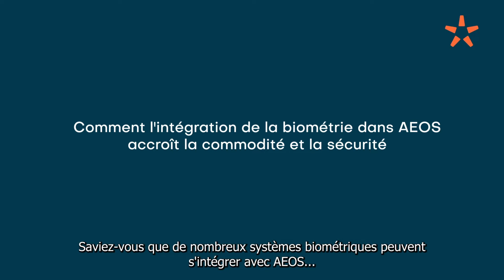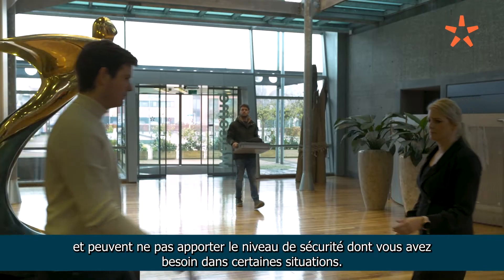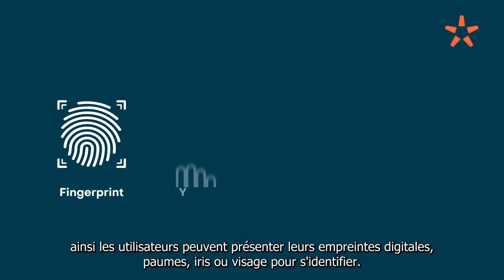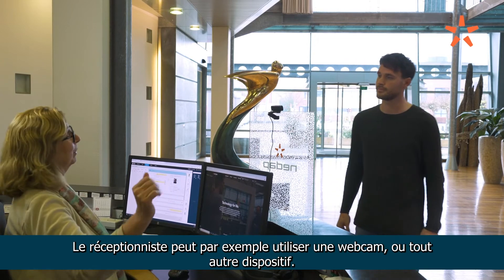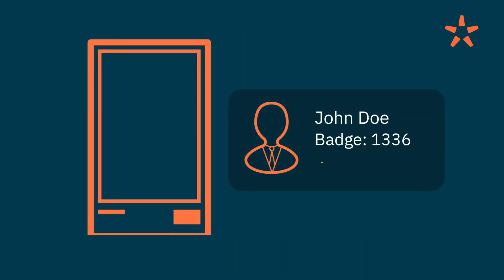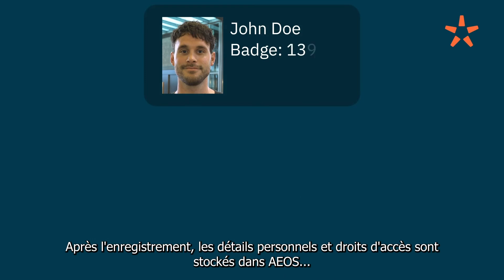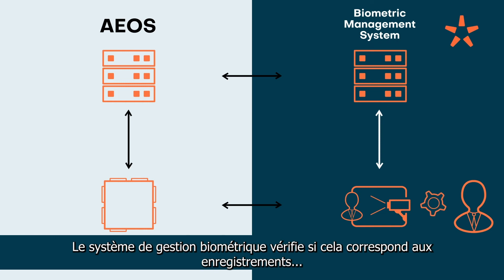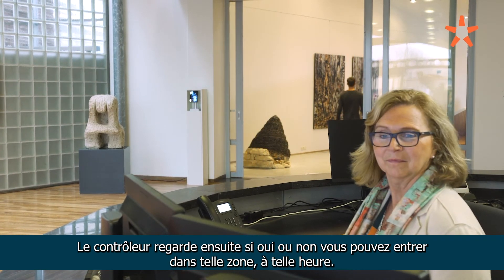La biométrie avec AEOS - pour un contrôle d'accès plus pratique et plus sûr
Utilisez-vous déjà la biométrie, telle que la reconnaissance des empreintes digitales ou du visage, pour le contrôle d'accès physique ?

Dans le passé, la biométrie était réservée aux scénarios de haute sécurité. Aujourd'hui, elle rend les situations quotidiennes, comme l'entrée dans votre immeuble de bureaux, beaucoup plus pratiques et plus sûres !

Et avec le contrôle d'accès AEOS, vous avez la liberté d'intégrer une grande variété de systèmes biométriques.